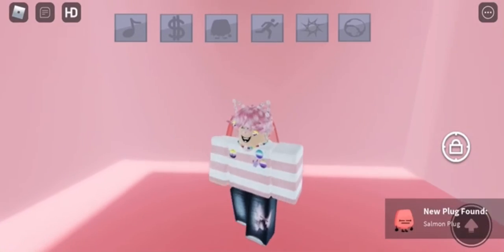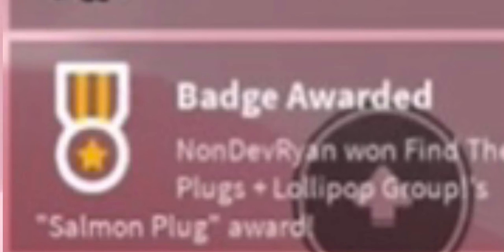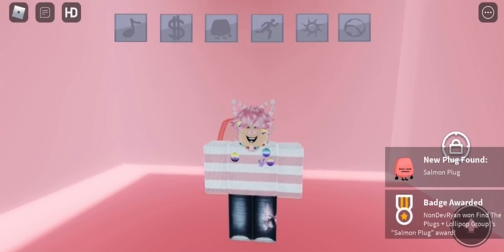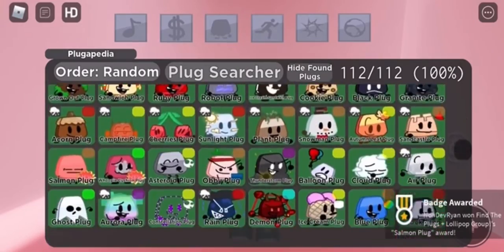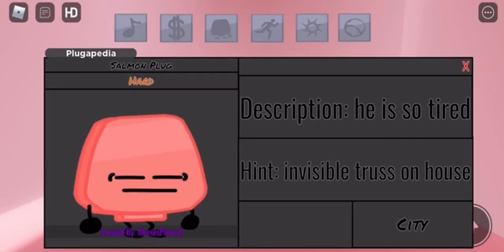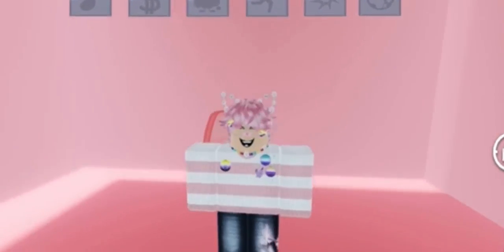How To Get The *NEW* Salmon Plug | ROBLOX Find The Plugs ^^